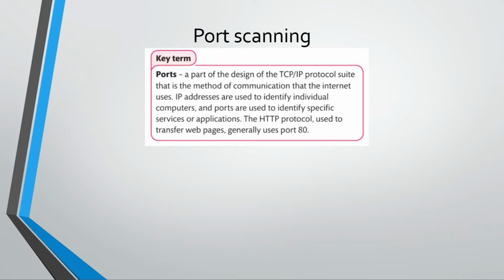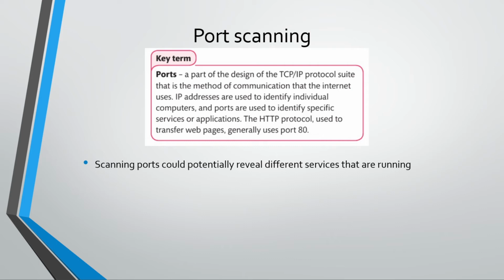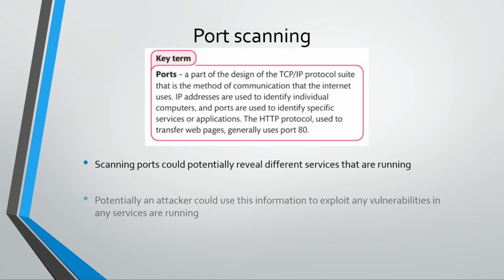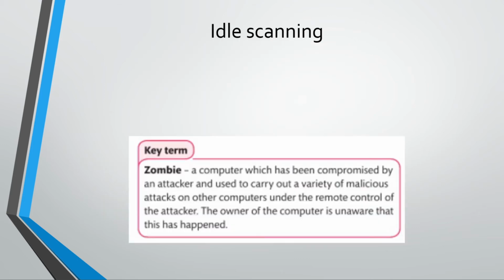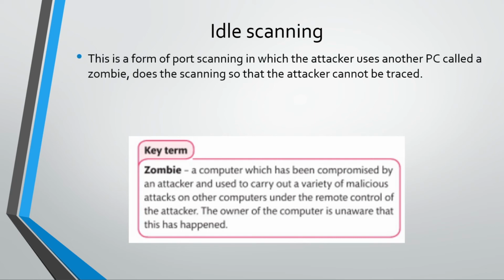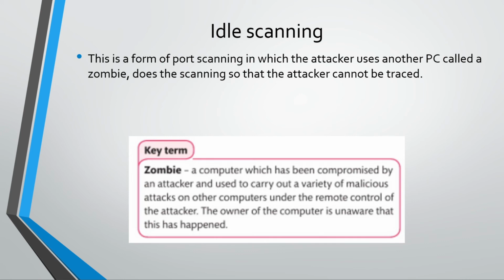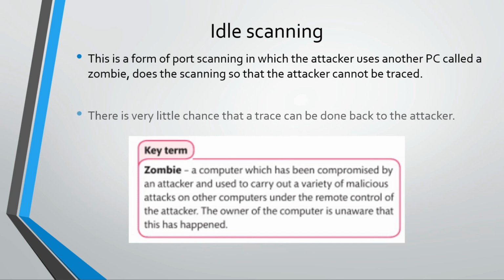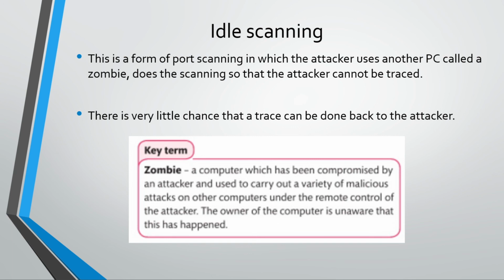Port Scanning and Idle Scanning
An overview on how port and idle scanning attacks are performed